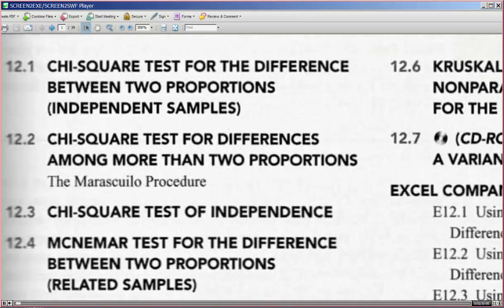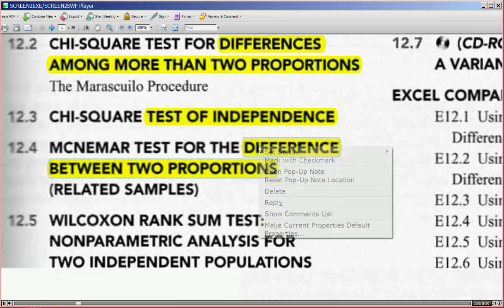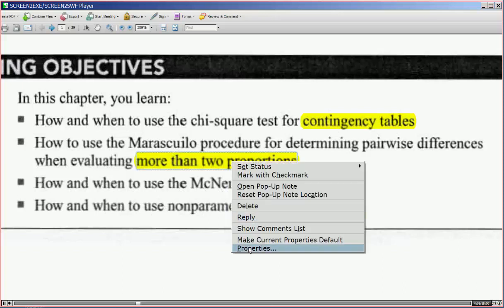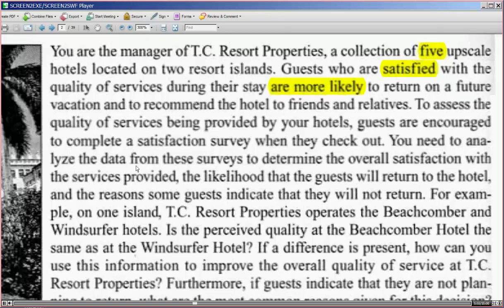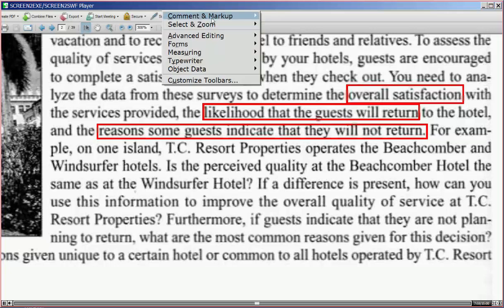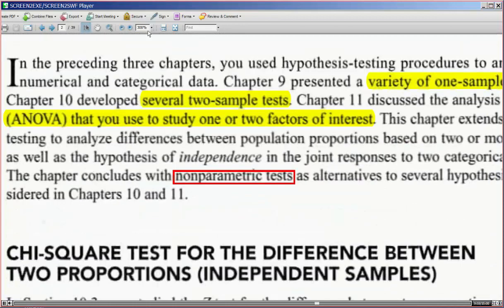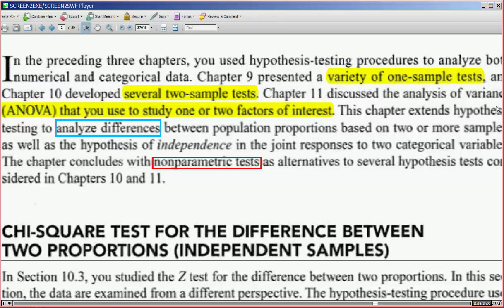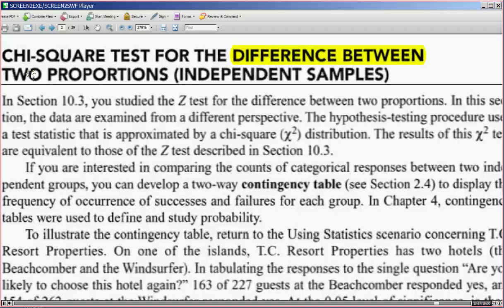01 Ch 12 chi sq for 2 proportions Text Only